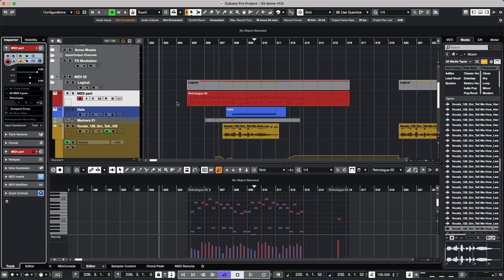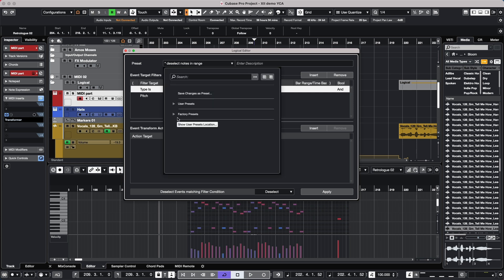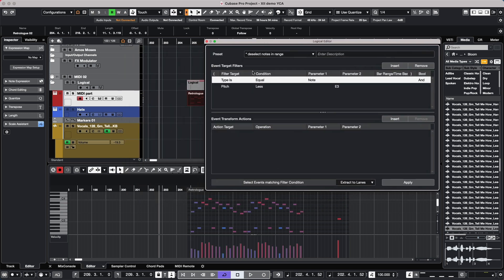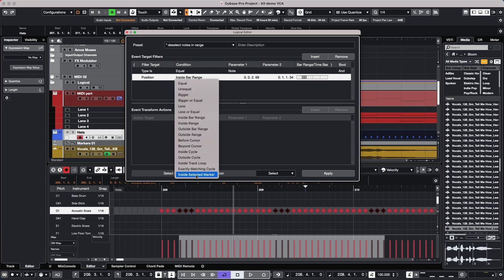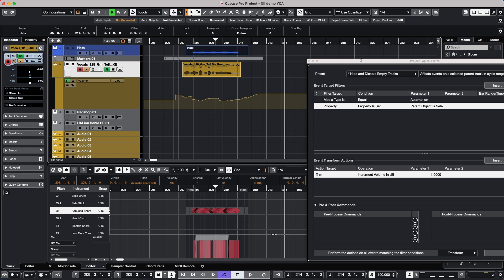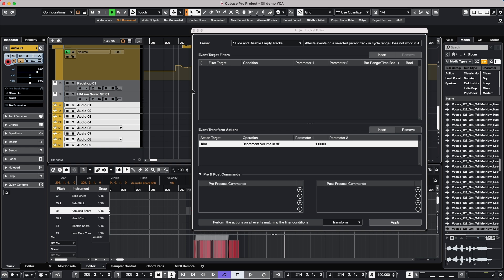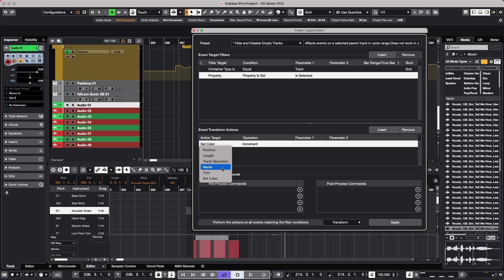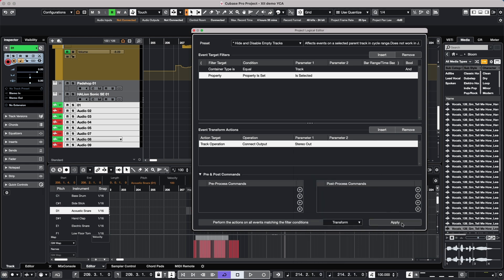Logical Editor Improvements | Walkthrough of the New Features in Cubase 12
Cubase 12 logical editor improvements include a new user interface for the project logical editor with four modules and a number of new factory presets. Managing user presets in folders is now possible. Other improvements include selecting particular notes around the beat and by selected marker, logical loudness automation, defining keyboard shortcuts and colours in automation and more.